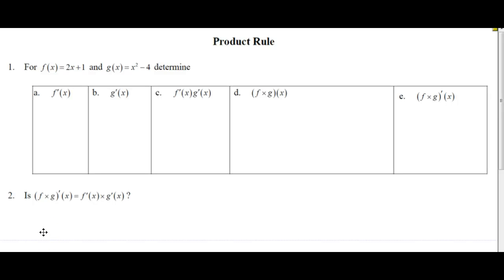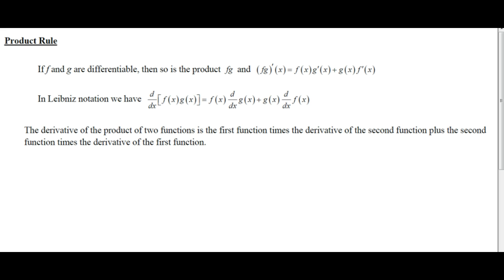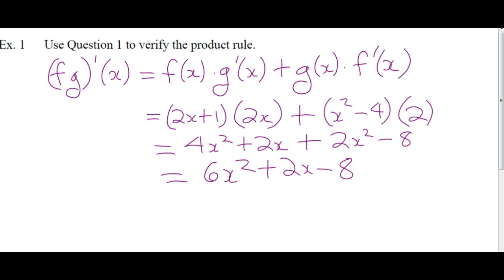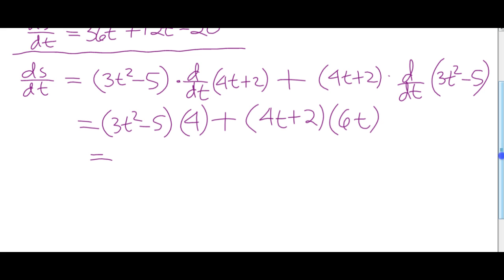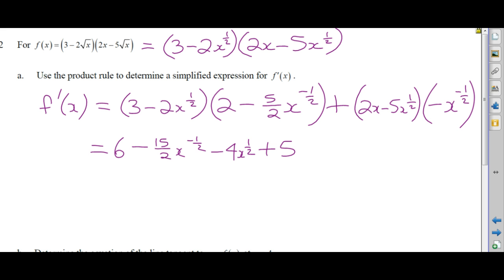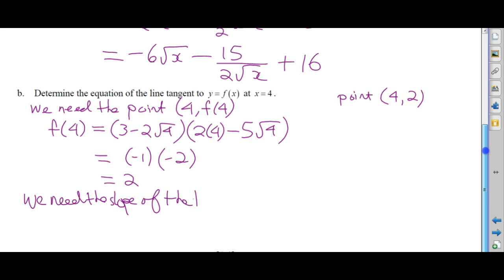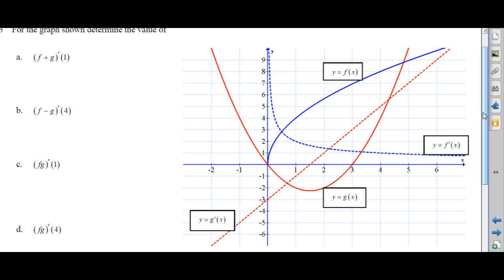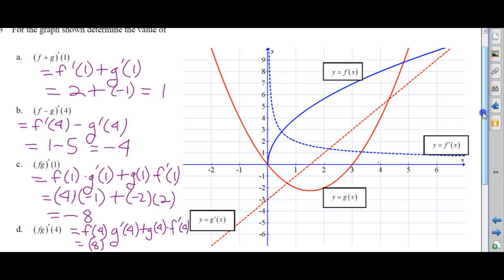Product Rule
HWW Math 31 Spring 2015 Product Rule